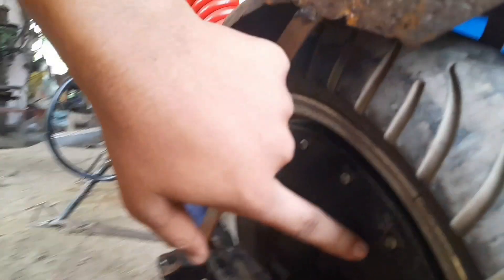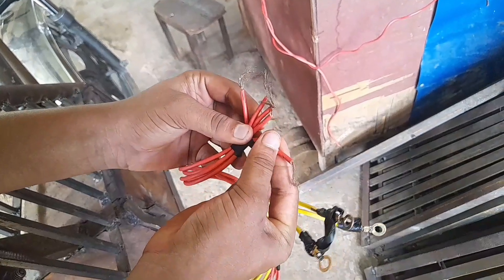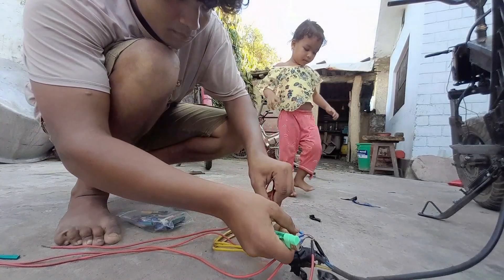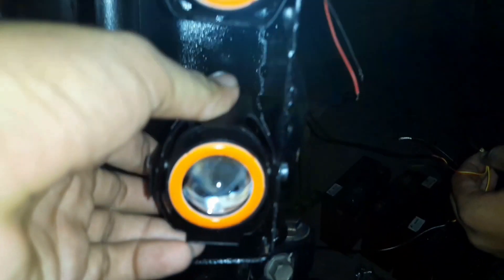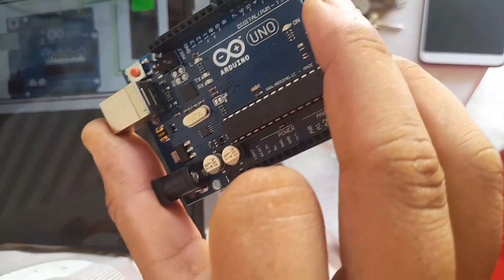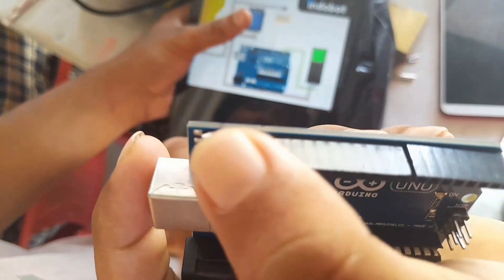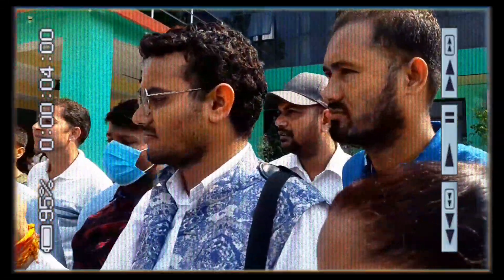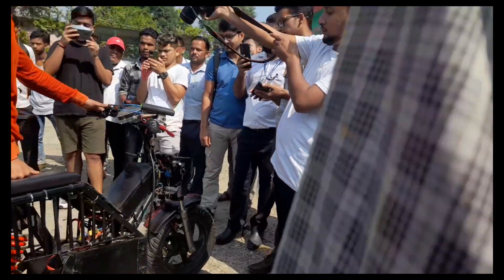Making of an Electric bike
This is the whole process of making of an fingerprint 👆 functioning..

धनगढी उप-महानगरपालिका वडा न. ५ मा बसोबास गर्नु हुने कक्षा ११ व्यवस्थापन बिषयमा अध्ययनरत विद्यार्थी भाइ सोहन कैनिले निर्माण गरेको इलेक्टिक फिङर पि्न्ट बाइकको अवलोकन गरियो । भाइलाई आगामी भविष्यको उत्तरोत्तर प्रगतीको कामना व्यक्त गर्दछु ।

NAME:Sohan kaini
AGE:16
Currently  studying:11,commerce
Adress:Kailali District, Dhangadhi, Wardno.-5